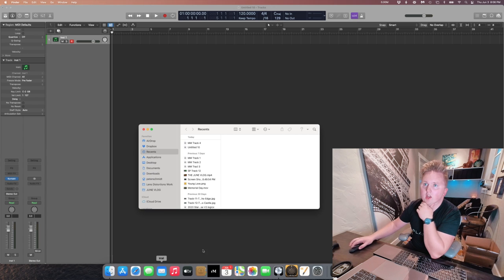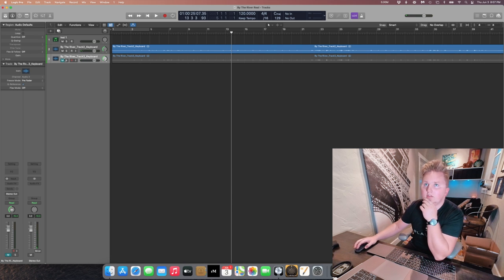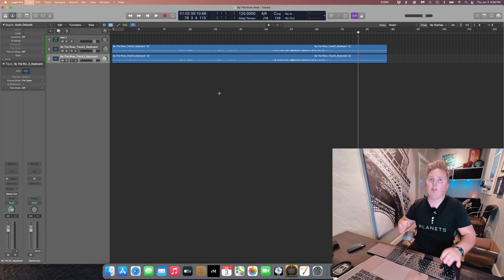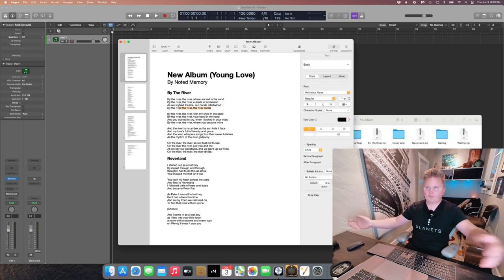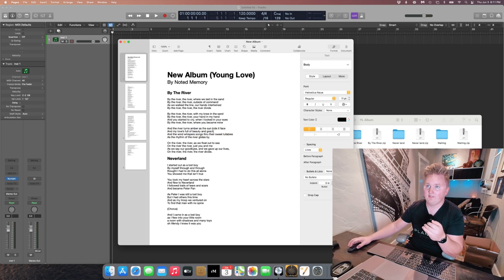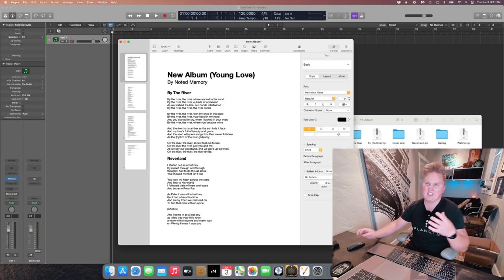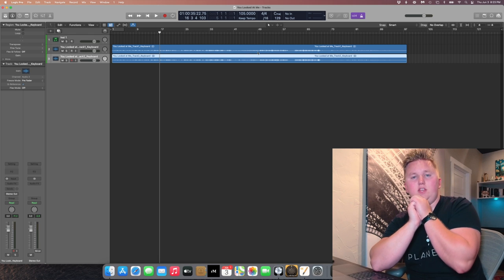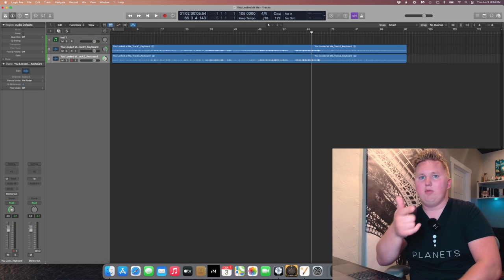The June Vlog | June 4th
Today we start in Logic!